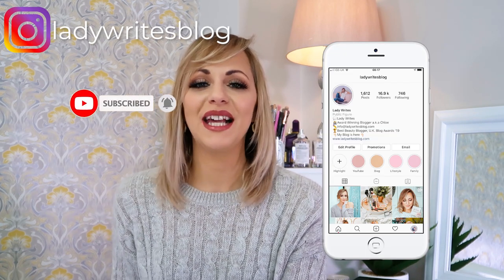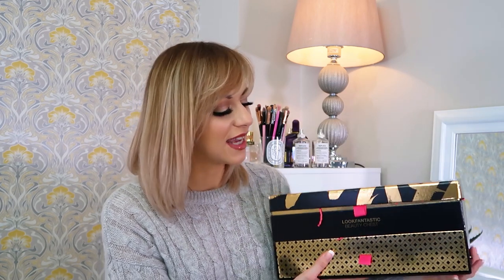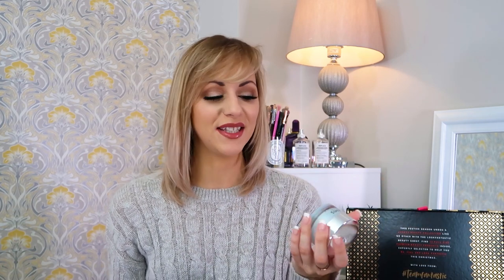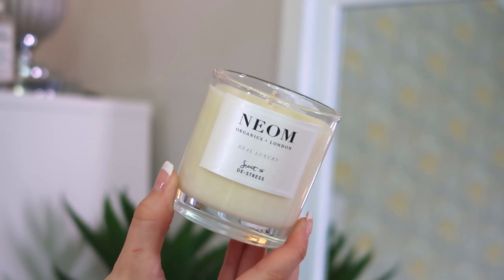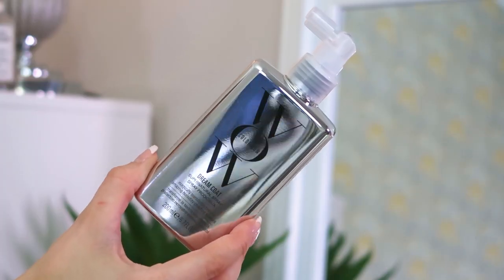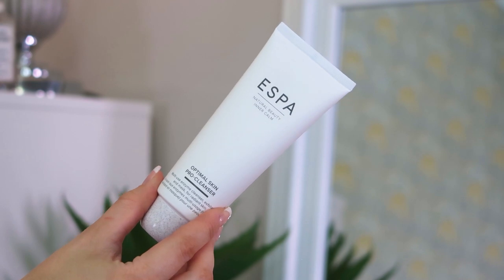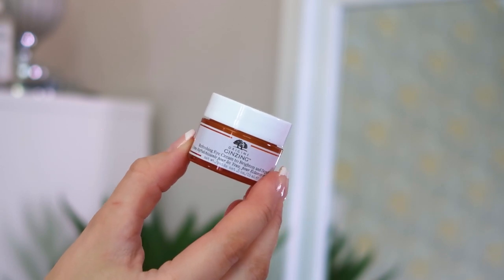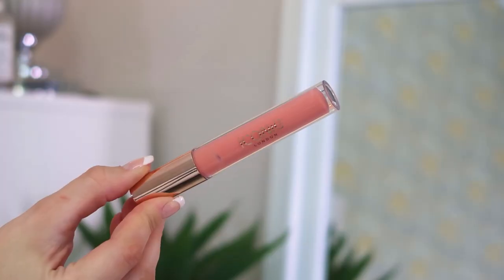LOOK FANTASTIC BEAUTY CHEST UNBOXING - WORTH OVER £375! BETTER THAN AN ADVENT CALENDAR!?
Unboxing the Look Fantastic Beauty Chest! This is worth a huge £375+ and full of HUGE products! I think it's better than an advent calendar? Disocunt code below too...

PR sample. All views my own & links are affiliate links where I would make a small percentage of the sale, which makes no difference to your cost but helps to support my YouTube videos!